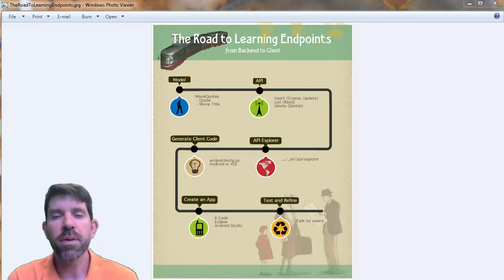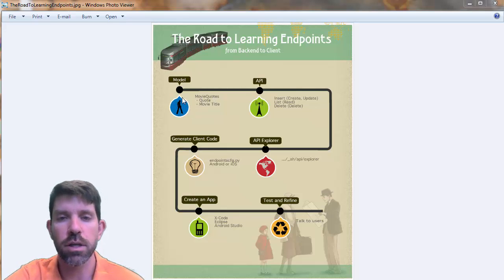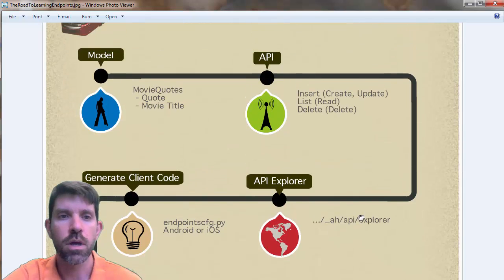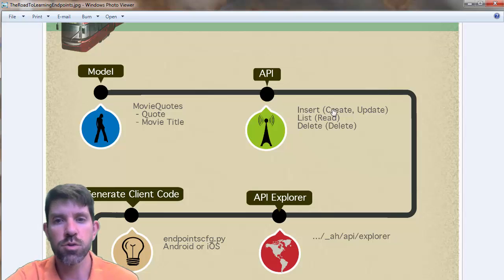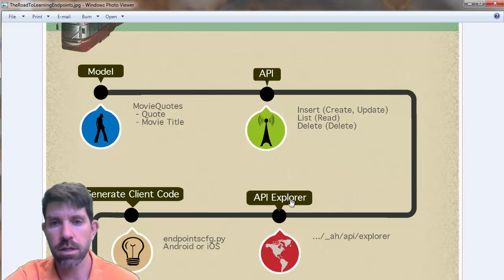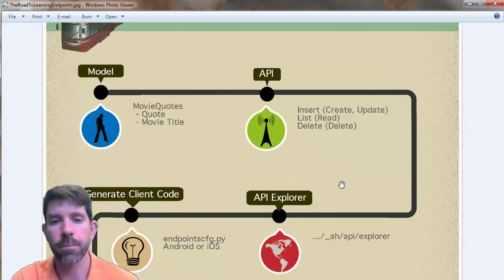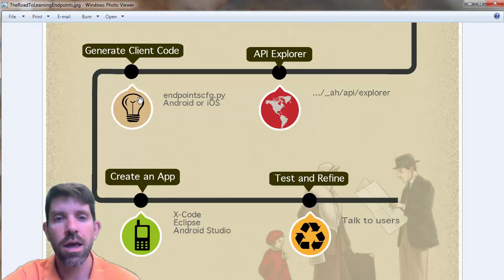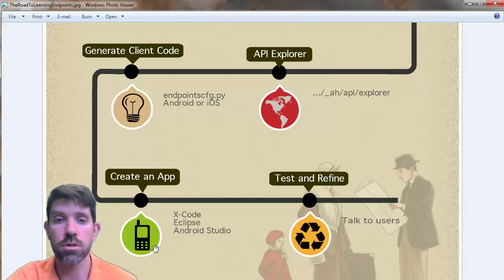The Road to Learning Endpoints